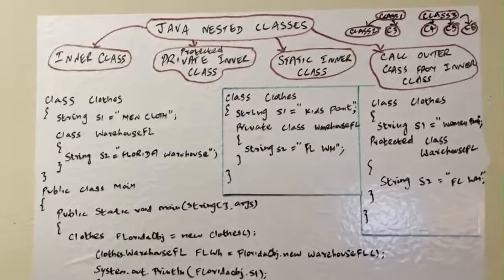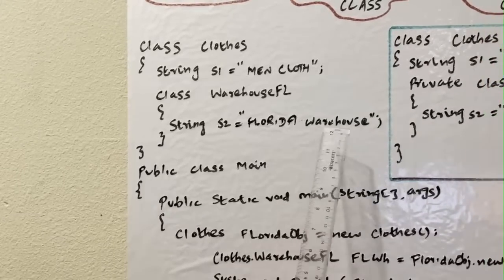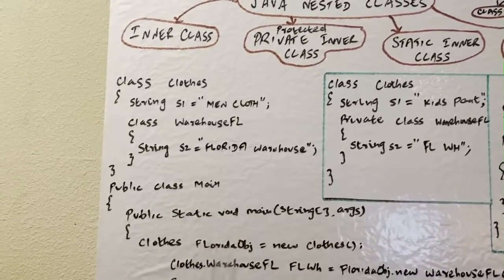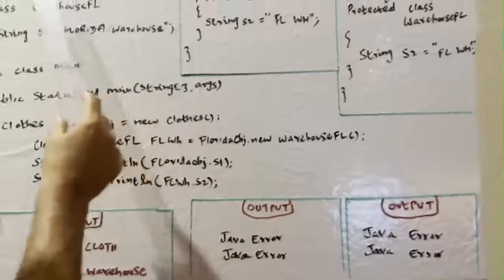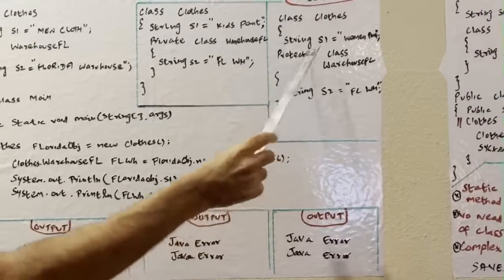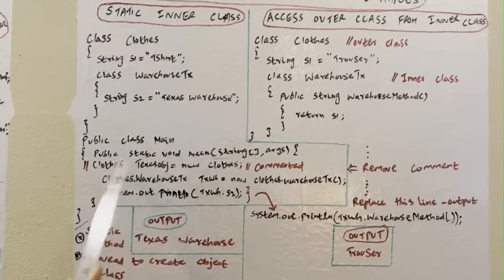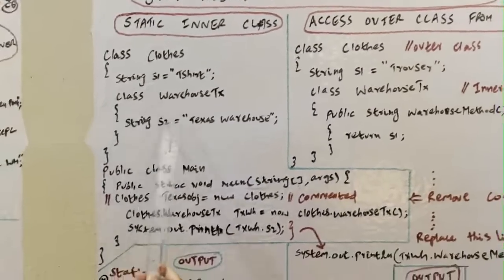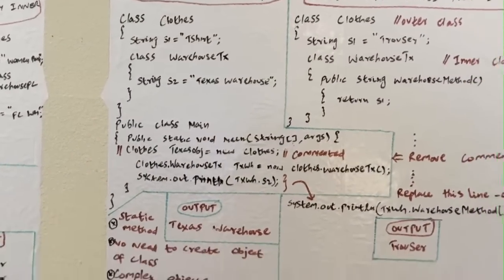JAVA NESTED CLASSES INNER STATIC METHODS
JAVA  NESTED CLASSES
                                              INNER  STATIC  METHODS

In this video, we'll dive into Java nested classes, inner classes, and static methods. Perfect for web developers and Java enthusiasts alike!